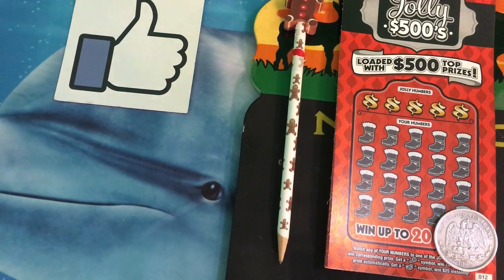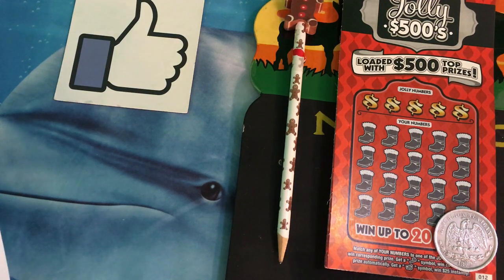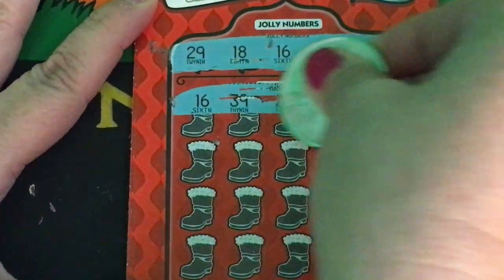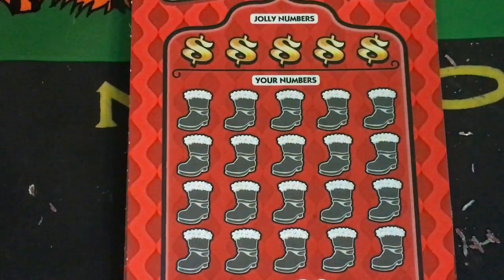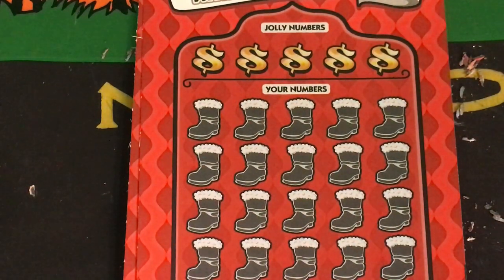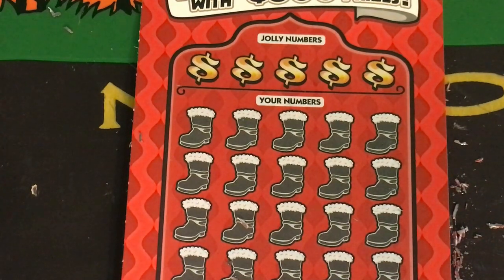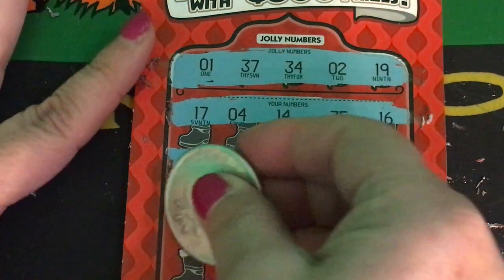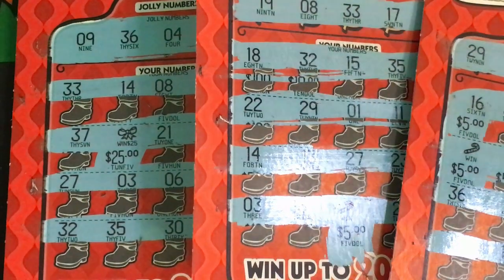WISCONSIN LOTTERY JOLLY 500s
Wisconsin Lottery tickets, Jolly $500's sent in by Jenny Bean.  Thank you so much for letting us scratch your tickets.  You actually won $40 back, I said $35 in the video but you are up $5 over the cost of $35. Questions or suggestions?